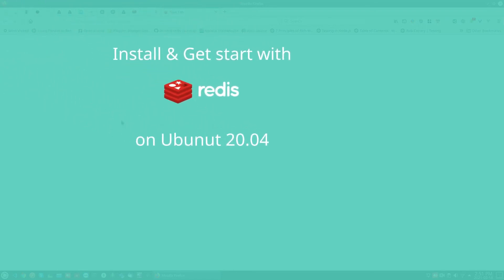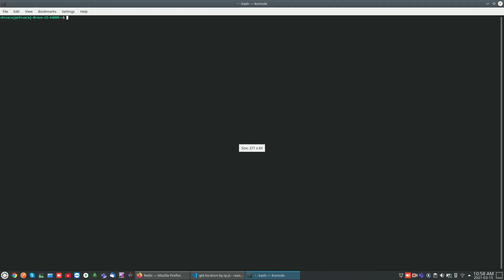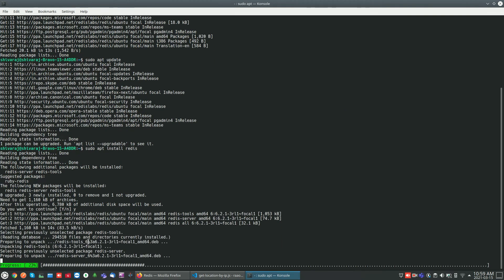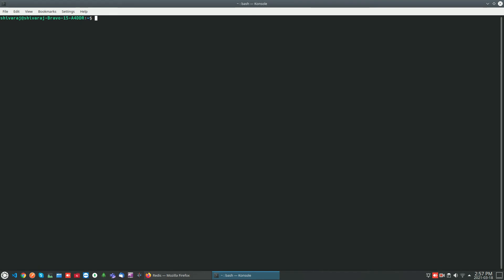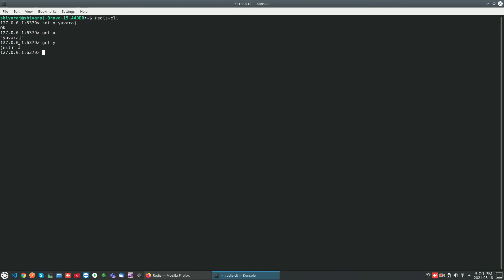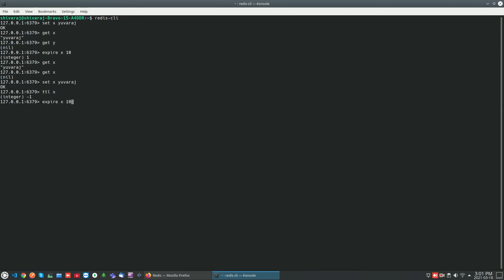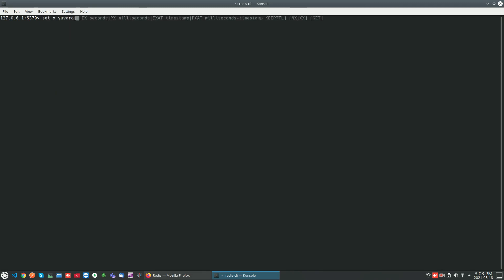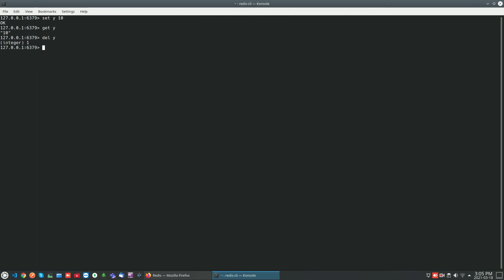How to Install and use Redis on Ubuntu 20.04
In this video you will know how to install What is redis & how to install redis on ubuntu, the basic usage of redis cli & commands like SET, GET, EXPIRE, TTL (Time To Live)